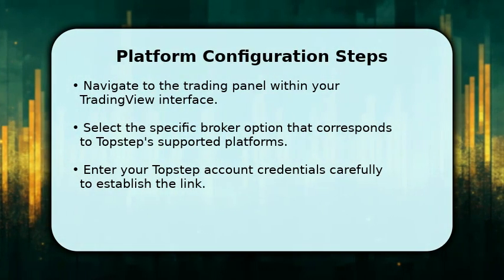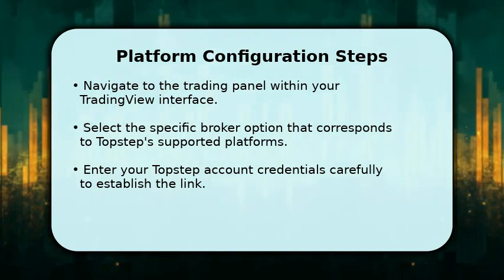How To Connect TradingView To Topstep (Updated)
▸ (f) In this updated video, we'll walk you through the step-by-step process of connecting your TradingView account to Topstep. This integration allows you to access advanced trading tools and features directly within the Topstep platform. Whether you're a seasoned trader or just starting out, this tutorial will help you get the most out of your TradingView and Topstep experience.

TradingView Topstep integration, connect TradingView to Topstep, Topstep trading platform, TradingView features for traders, how to use TradingView with Topstep, Topstep account setup, TradingView login issues, Topstep trading tools, advanced trading strategies